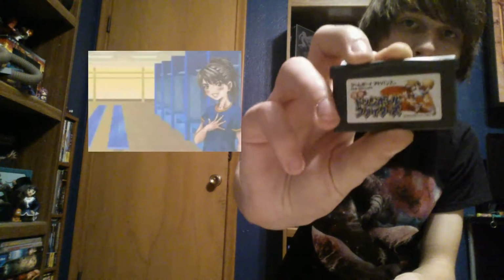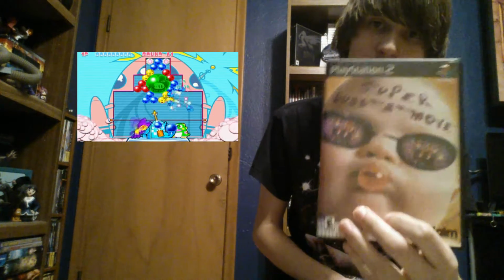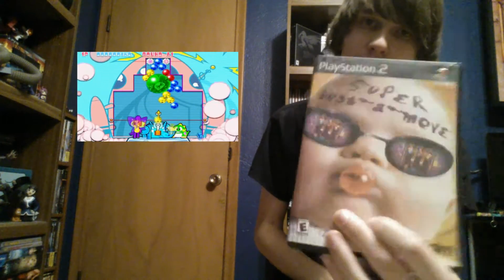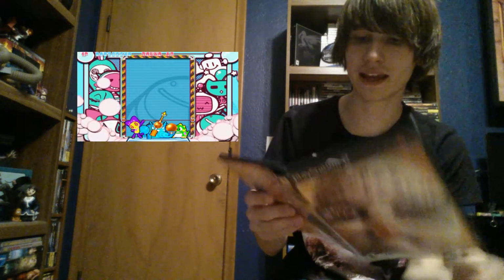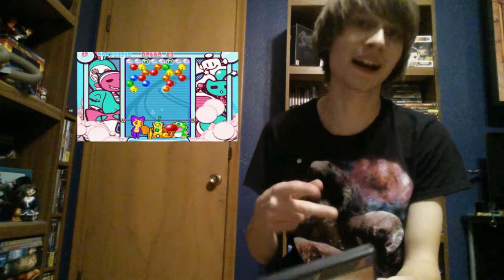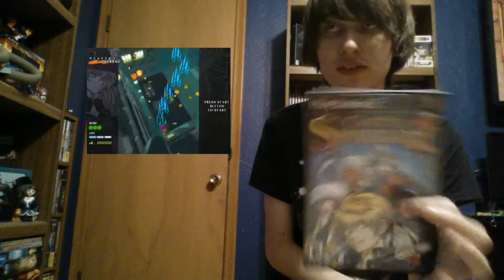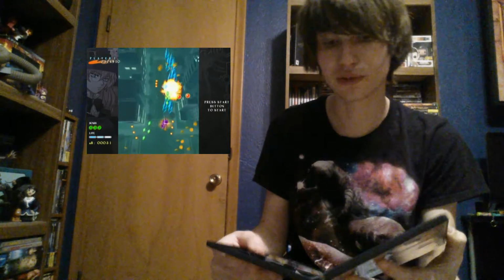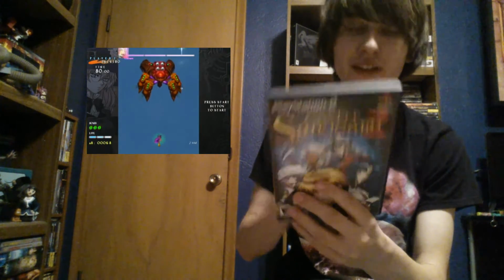Gaming Pickups #79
Hello again everyone. I did not get too many games in this pickups due to some unfortunate things that happened over the weekend. I hope you still all enjoy though.